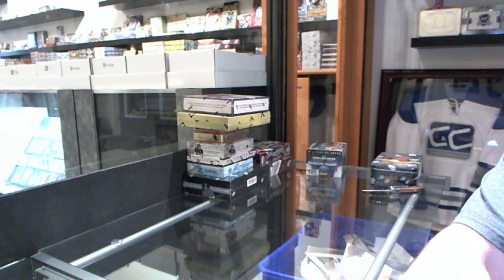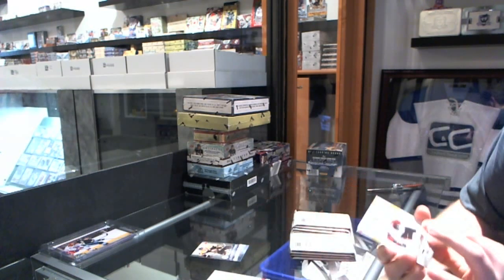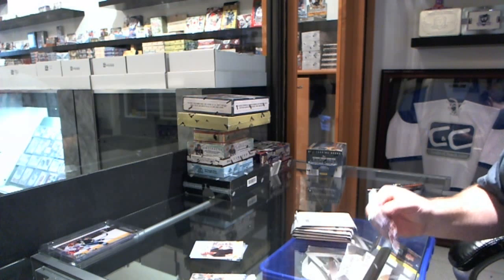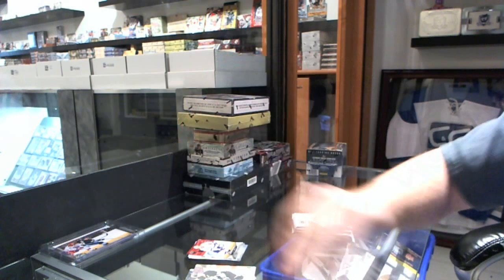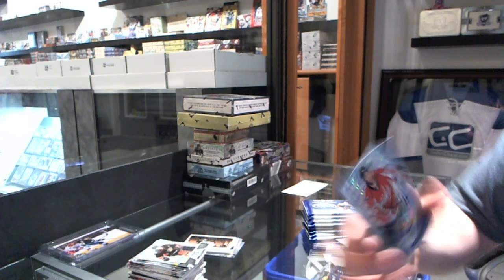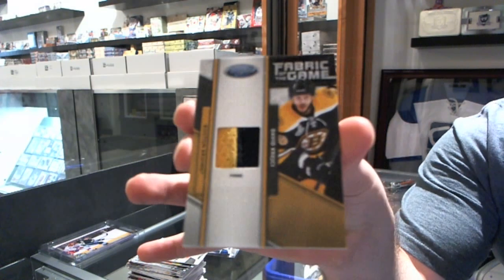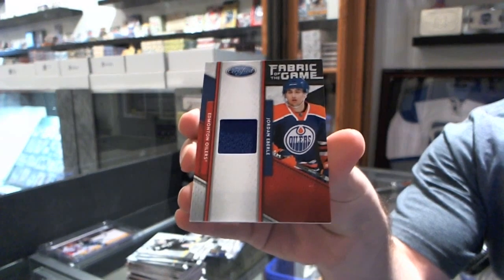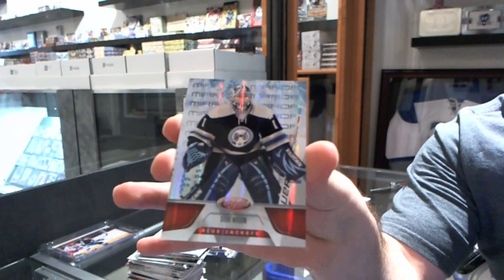11-12 Panini Certified & 11-12 UD Series 1 Hockey Box Break - C&C #1731